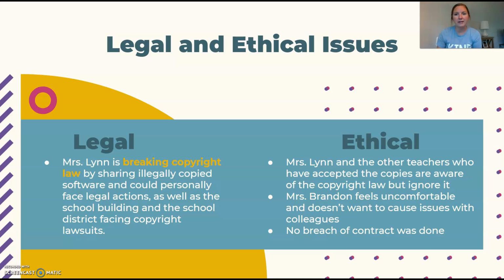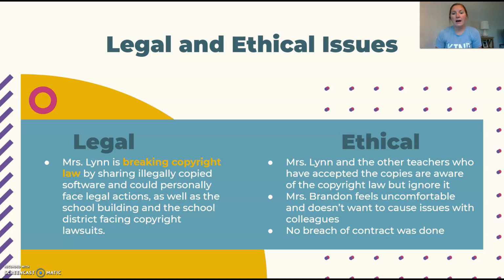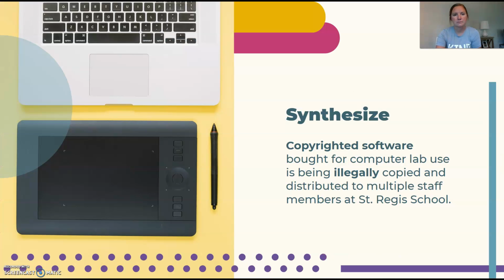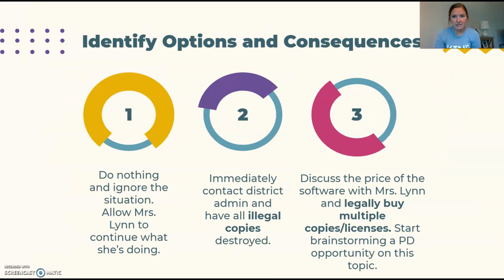EDL 850: Case Study